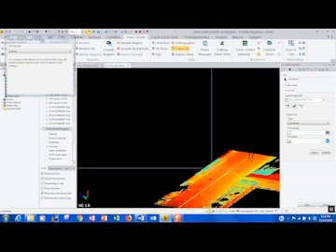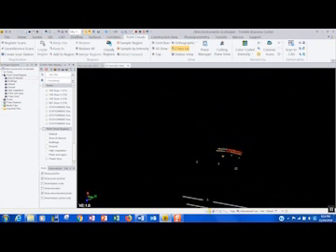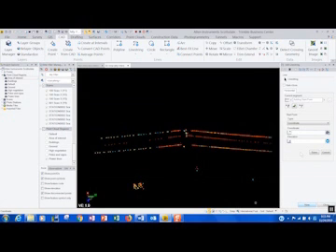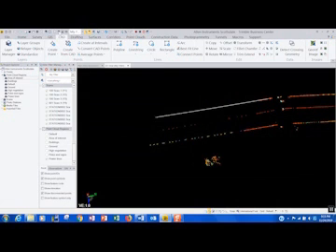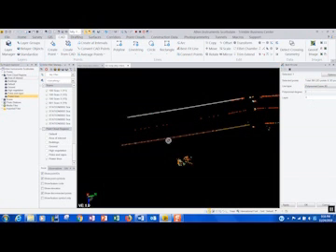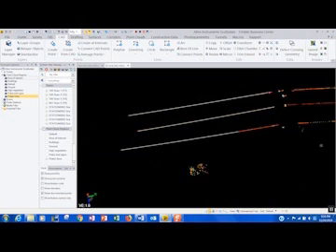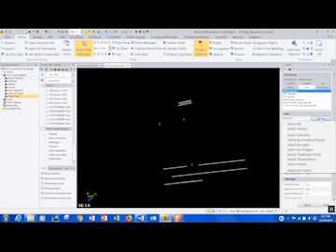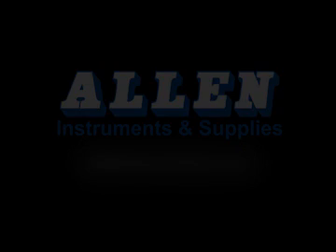Creating Lines in TBC: Drawing Power Lines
Draw power lines from scanned data. Create line work in Trimble Business Center software from point cloud data.